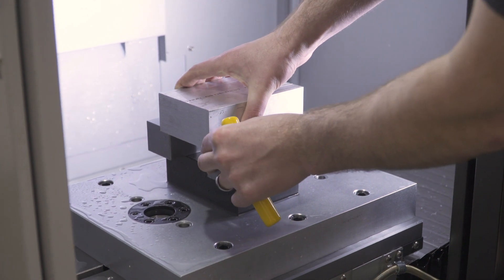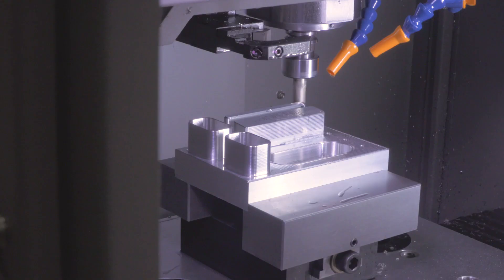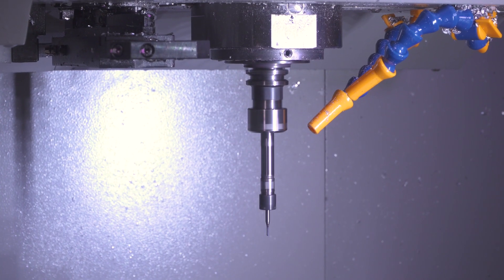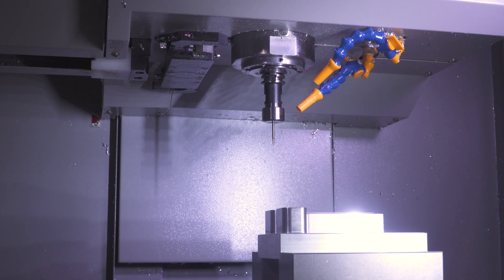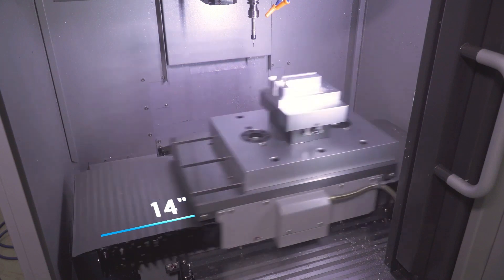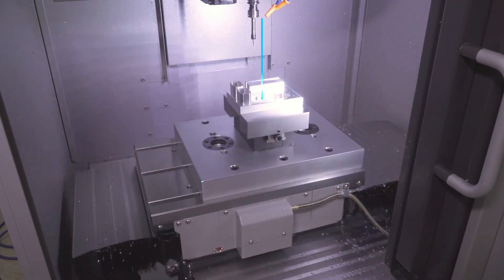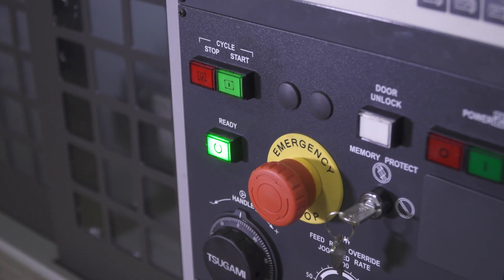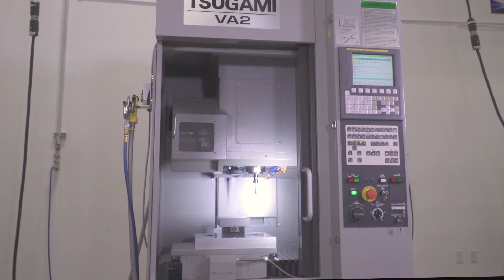The Tsugami VA2 Educational Video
The Tsugami VA2 vertical machining center is built for high accuracy and high speed. Its space saving design features a compact machine body with long stroke. The VA2 is ideal for applications that require small tools and fast cycle times.